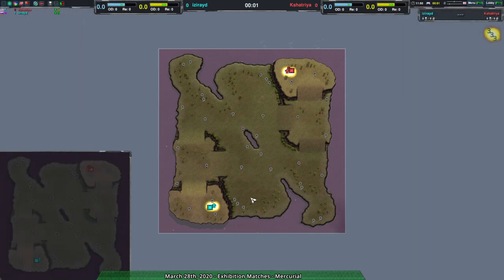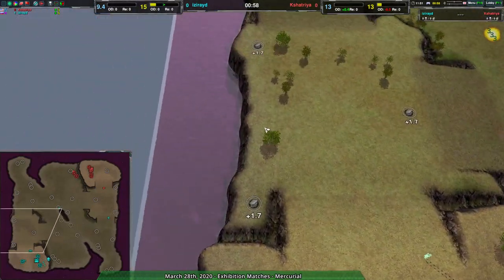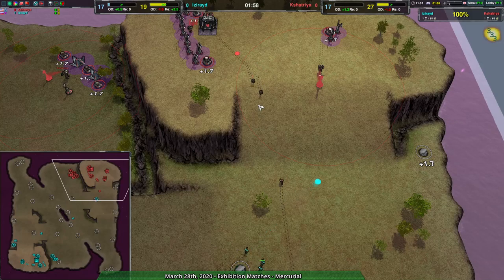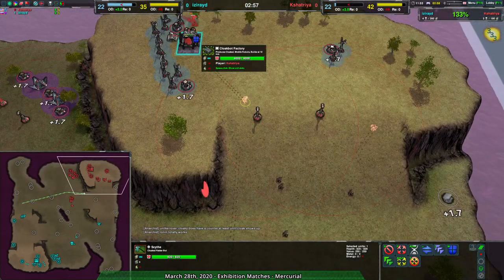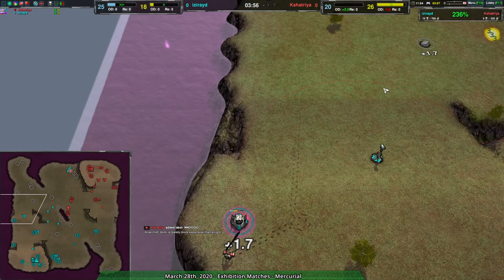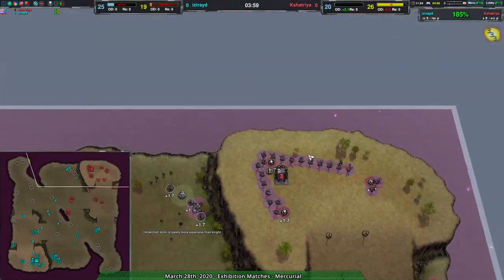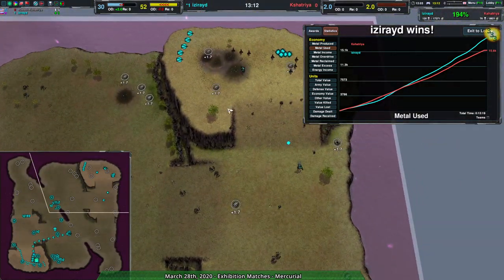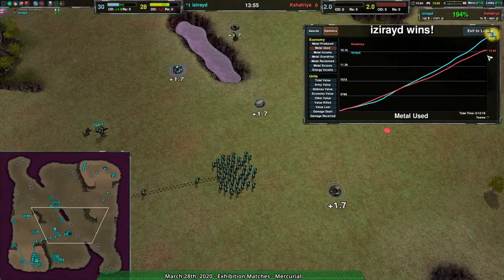2020/03/28 #3: izirayd(Cl) vs Kshatriya(Cl) on Mercurial - Zero-K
izirayd(Cloaky) vs Kshatriya(Cloaky)
Map: Mercurial v1.1